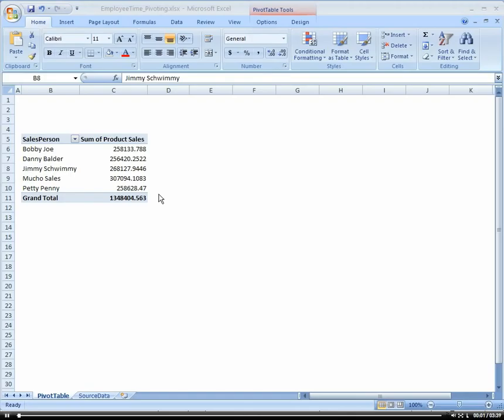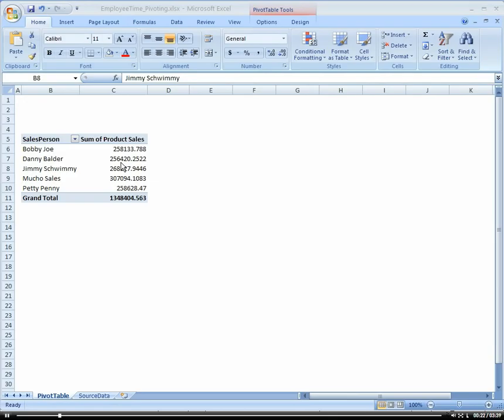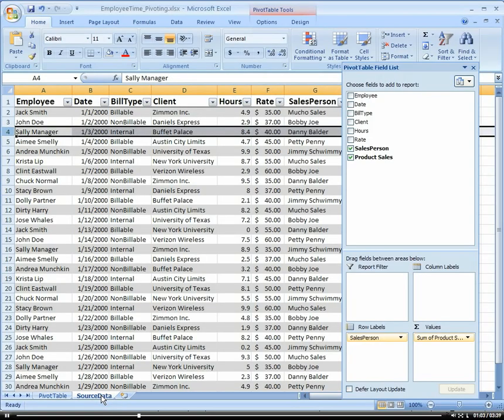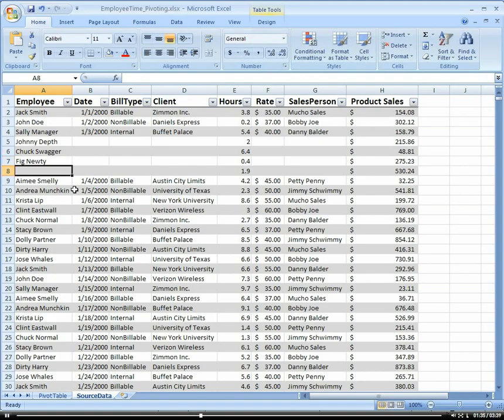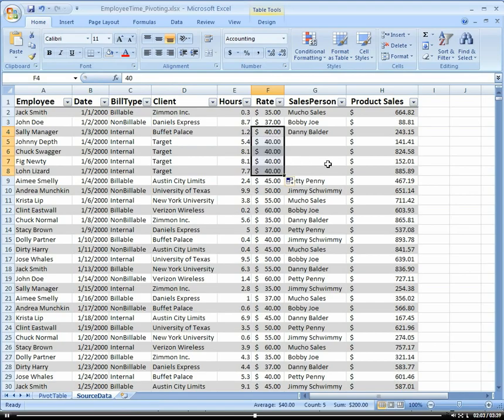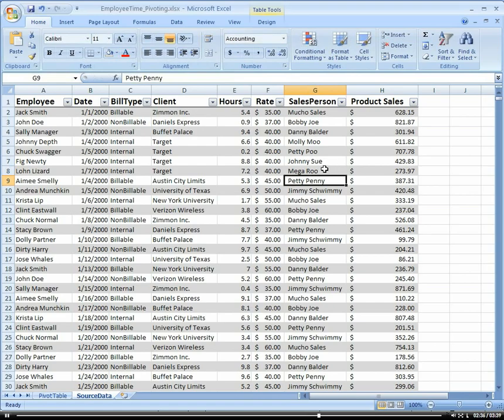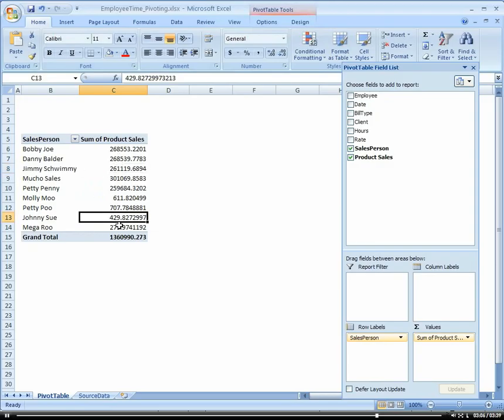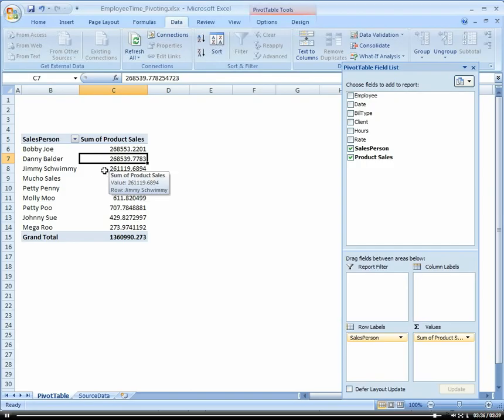How to Refresh or Update a Pivot Table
produced this video.  This video shows how to refresh or update Pivot Table.